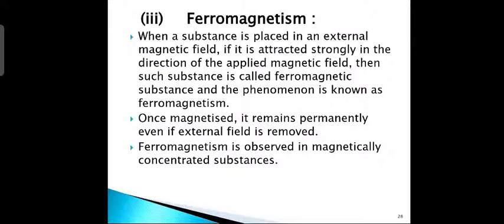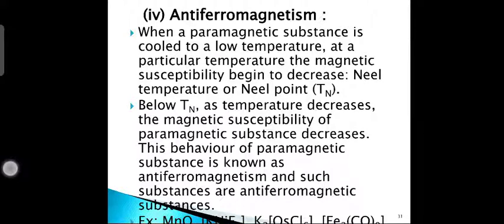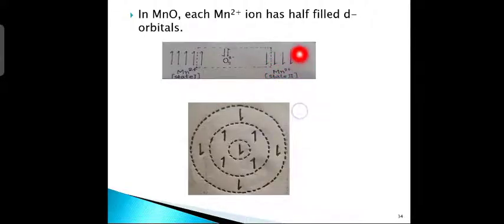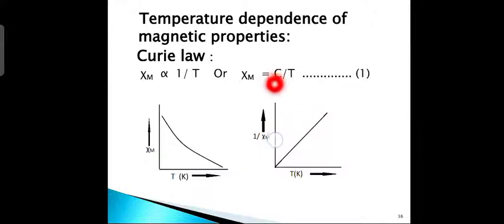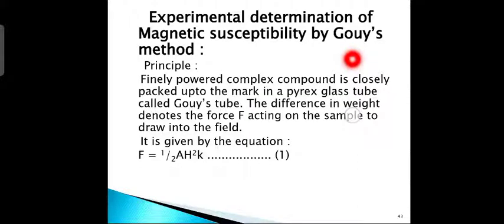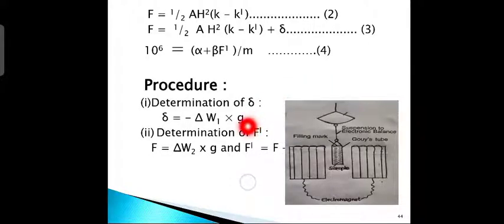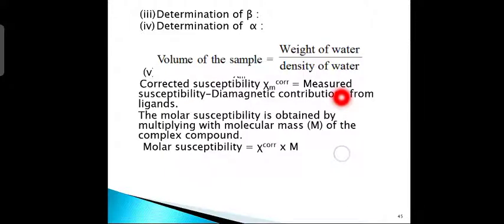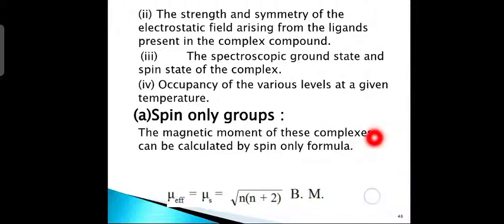III B.Sc : Magnetic Properties of Transition Metal Complexes (Part 2) Lecture by Ms. Zeena Coelho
Chemistry Paper V
Unit : I Chapter 1.3
Magnetic Properties of Transition Metal Complexes (Part 2)